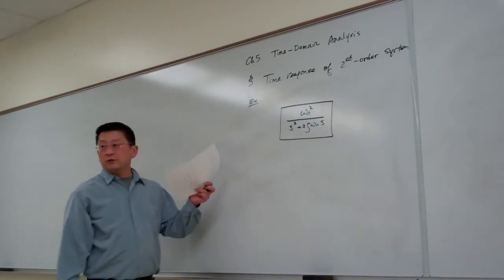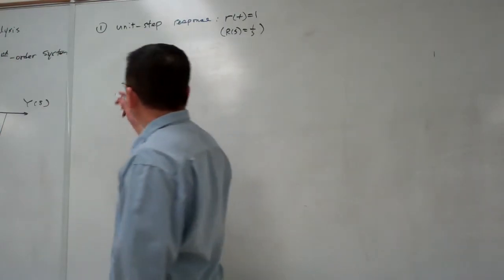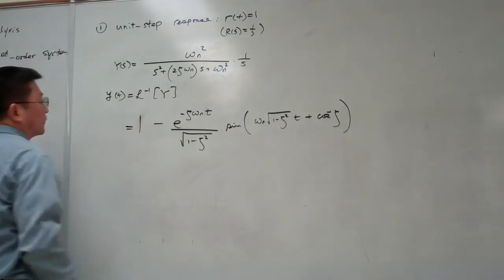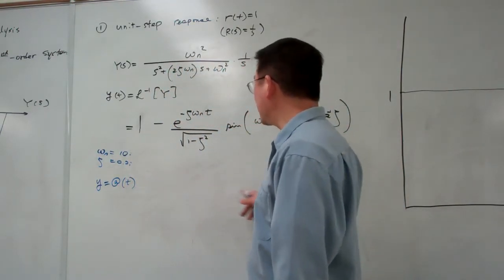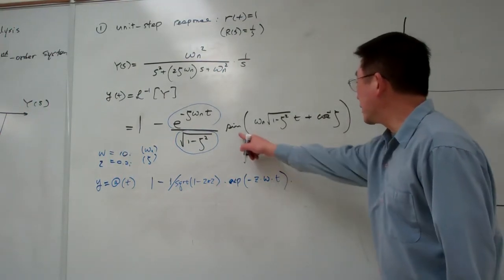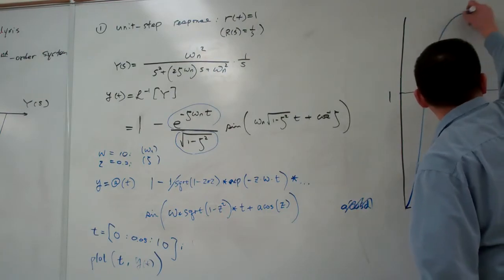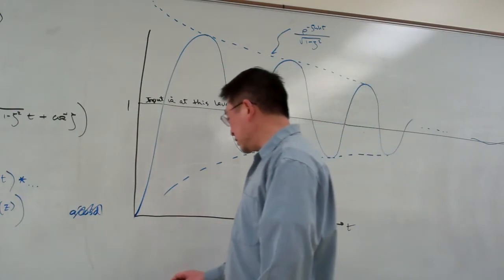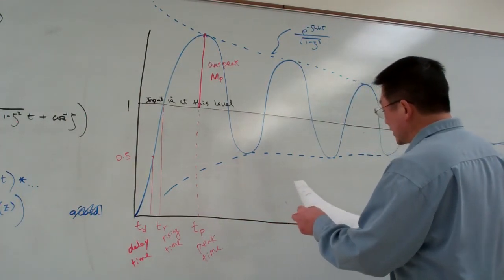74 Response of second order system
Here we introduce the time response of 2nd-order systems to unit-step input, and use five indices to characterize the transient response and steady-state response.